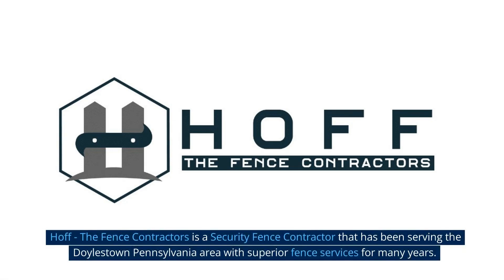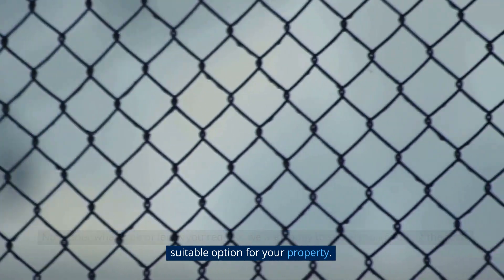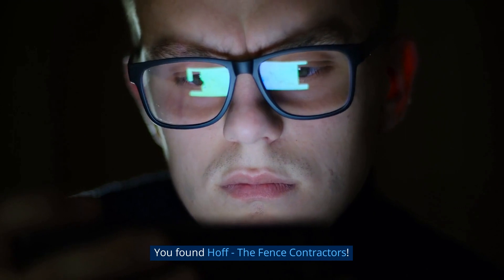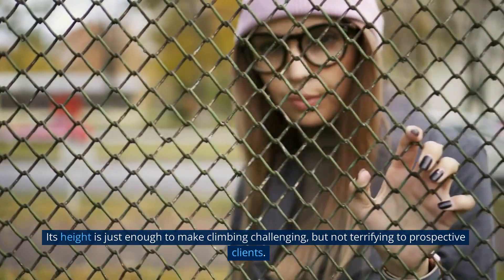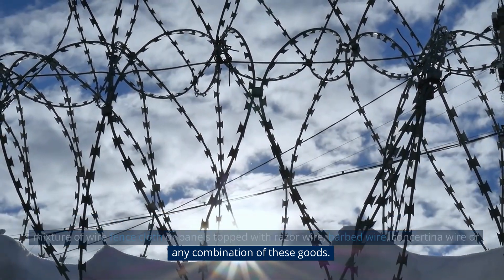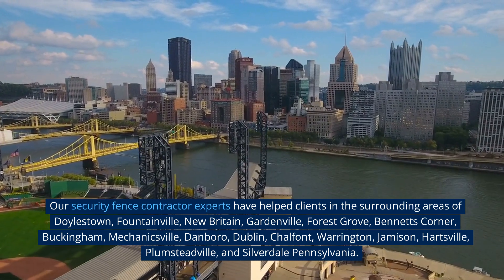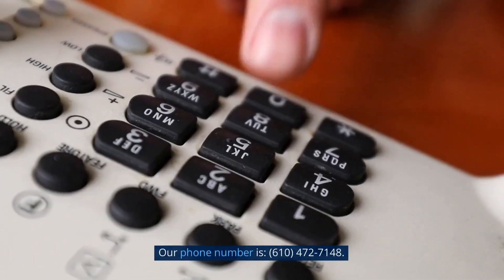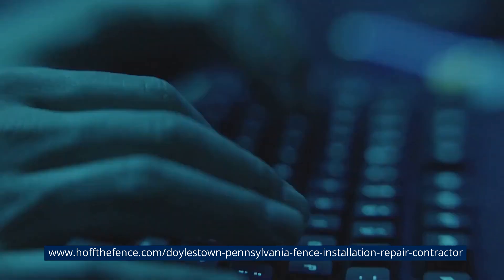Security Fence Contractor Doylestown, PA - Hoff - The Fence Contractors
Security Fence Contractor Doylestown, PA

What is a high security fence?

A high security fence is often constructed with wire fence cloth or panels topped with razor wire, barbed wire, and concertina wire. It may be used for a variety of purposes, including keeping animals out of certain sections of your property, preventing theft, and keeping intruders away. High security fences are meant to keep intruders out of your property. High security fences are also utilized for a variety of additional objectives, including security, privacy, safety, and protection. There are many choices for protecting your house, company, or family. If you want a high-security fence, though, you should go with a company that has been in business for a long time. It is critical to choose a fence that is both robust and visually beautiful. Hoff - The Fence Builders specializes in delivering security fence for residential and commercial sites. Our skilled team of specialists can help you with any fence job. We can help you install a high-security fence for your home or a fence to safeguard your company from attackers. As a leading fence contractor, we have installed high-security fencing for a wide range of facilities, including warehouses, factories, enterprises, schools, and hospitals, among others. We can offer a wide range of fence services, including but not limited to chain link, vinyl, corrugated, aluminum, wrought iron, steel, wood, and many more.

What style of fence is better for security?

It is not always the case that one style of fence can suit all of your security requirements. For example, there are numerous kinds of fences that are good for domestic usage but not for commercial use. Also, certain fences that are well-suited for commercial usage may not be suitable for home use. For example, most residential fences are composed of vinyl. Nevertheless, many of these fences are not particularly sturdy and may fracture or tear quickly. Chain link fences are another popular home fencing option. Chain link fences, on the other hand, are typically unsuitable for commercial usage. This is because chain link fences may not offer effective security against attackers. Instead, they should be utilized to enclose places that are not readily accessible to people. The appropriate sort of fence for security reasons will depend on the type of property being secured as well as the specific demands of that property.

Hoff - The Fence Contractors provides a diverse choice of fence styles to match your specific requirements. We provide a comprehensive array of security fence products, ranging from high-end vinyl fences to low-cost vinyl fences. Our specialists at Hoff - The Fence Contractors Doylestown, PA can assist you in selecting the ideal fence for your property.

What should you know before constructing a security fence?

Several different sorts of companies need security fencing. Whether you operate a company that needs a safe section or you need a private space for your home, a security fence may help you keep unwanted visitors and burglars away. When you begin your security fence installation, you should be aware of what to anticipate, including the costs and advantages of constructing a fence.

A security fence may bring various advantages to your house or company. It may help protect your property from damage and theft, enhance the curb appearance of your house, and make you feel safer. In addition to these advantages, security fences may be an eye-catching element that draws visitors to your house or company.

Expenses of a security fence: Although a security fence has several advantages, the cost to build one varies based on the style of fence and materials utilized. Chain link, vinyl fence, aluminum, rail, railing, guardrails, barb wire, and garage doors are some of the most frequent kinds of fences. When searching for a privacy fence, seek for one that is simple to build and maintain.

Our Address:
Hoff - The Fence Contractors
3900 Mechanicsville Rd suite 402,
Doylestown, PA 18902